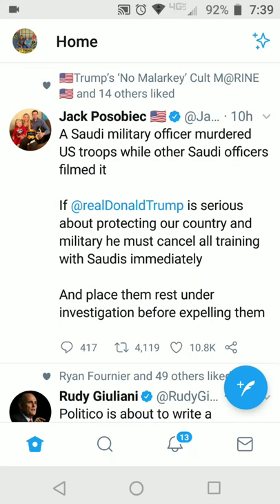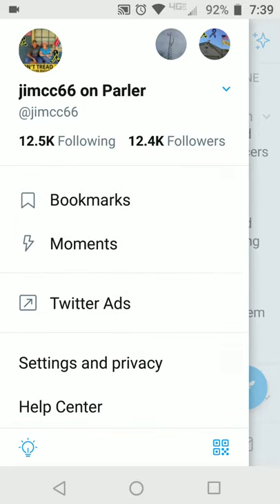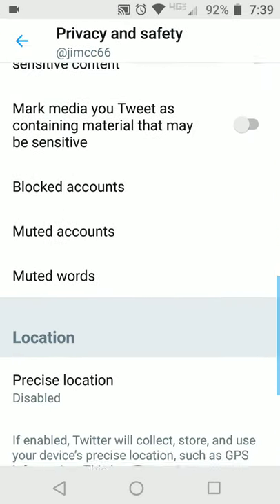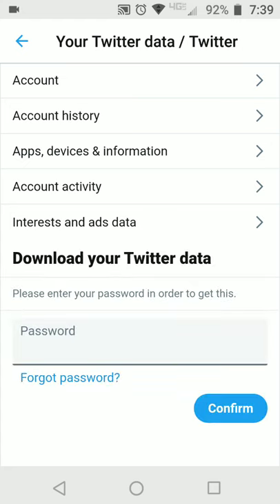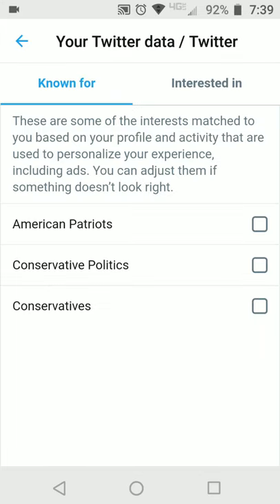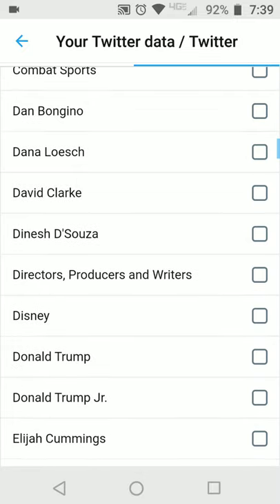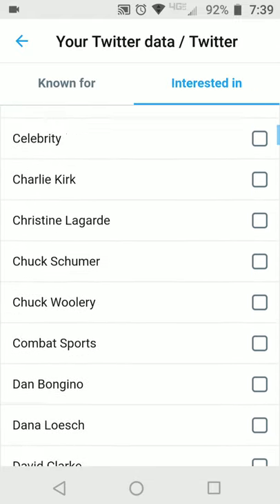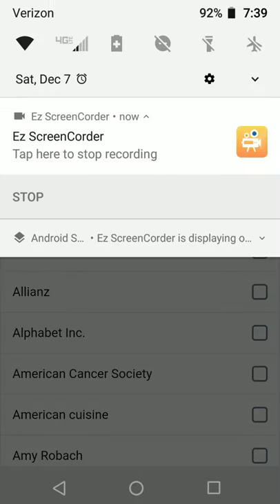How to remove Twitter shadow ban on your account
This is how you remove the Twitter Shadow Ban from your account

Here's how to remove yourself from being Shadowbanned on Twitter

Click:
1 Settings and Privacy
2 Privacy and safety
3 See Twitter data
4 Interest and adds data
5 Interests from Twitter
6 Interested in

Then Uncheck all the boxes, do this every week or so